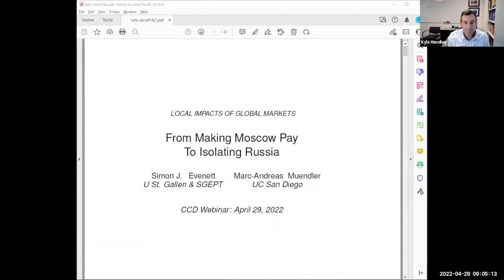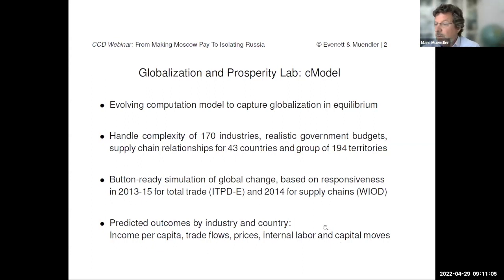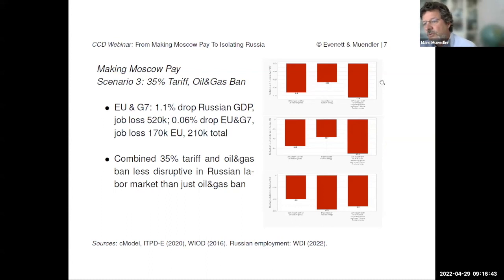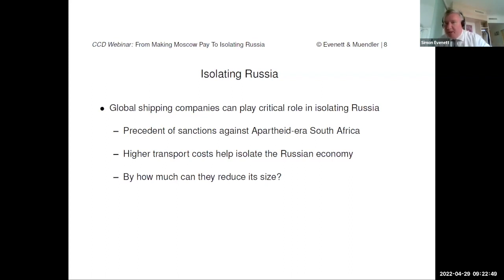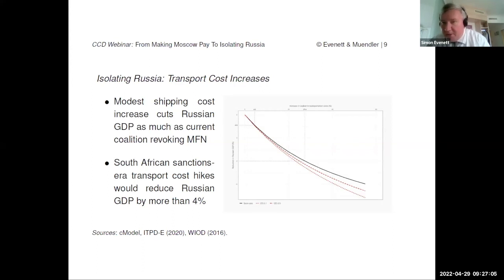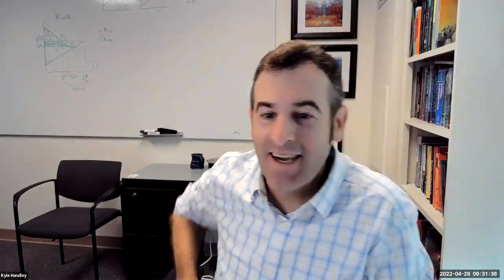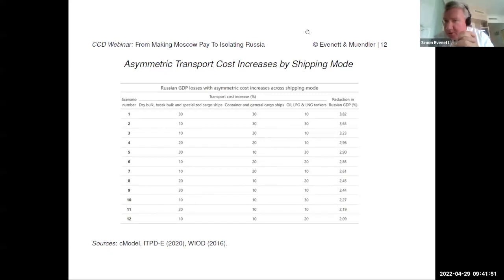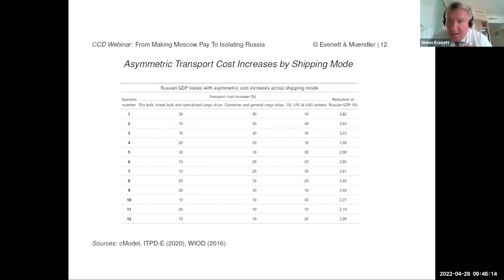Will Moscow Really Pay? Predictions from simulated sanction scenarios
April 29, 2022 at 9-10 a.m. PDT: Will Moscow Really Pay? Predictions from simulated sanction scenarios

Multiple countries, including EU members and the United States, have imposed a variety of trade sanctions on Russia in response to the Ukraine invasion. These include revoking Russia's most favored nation tariff treatment that the country receives from WTO membership. This action will allow tariffs on Russian exports to increase to historically high levels and can include outright bans on the import of Russian oil and gas. Do these sanctions only symbolically label Russia a pariah state or will its new least favored nation status have real effects on the Russian economy?  In this webinar, Professors Simon Evenett of the University of St. Gallen and Marc Muendler of UC San Diego will discuss their research estimating the economic effects on both Russia and the sanctioning economies using a new trade simulation tool. They compare varying policy scenarios in terms of their impact on GDP and job loss in Russia and show half a million job losses from broad-based tariffs, but a small reduction in Russian GDP. Listen as they discuss their findings. Kyle Handley, Associate Professor of Economics and Associate Director of the Center for Commerce and Diplomacy will moderate the discussion.

Speakers:

Marc-Andreas Muendler, Professor, Department of Economics, UC San Diego

Simon J. Evenett, Professor of International Trade and Economic Development, University of St. Gallen

Moderator:

Kyle Handley, Associate Professor of Economics and Associate Director of the Center for Commerce and Diplomacy, University of California San Diego